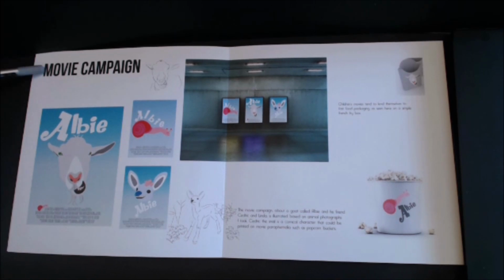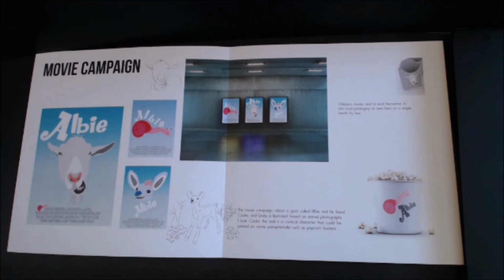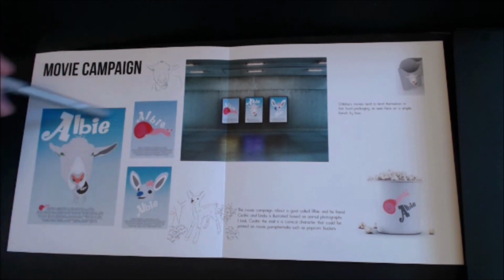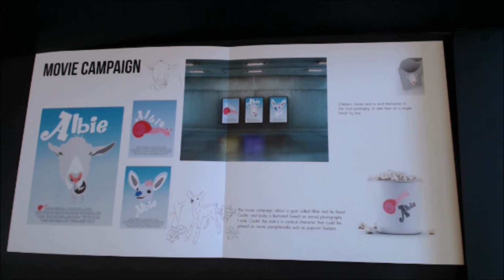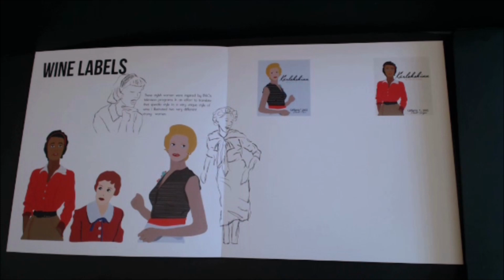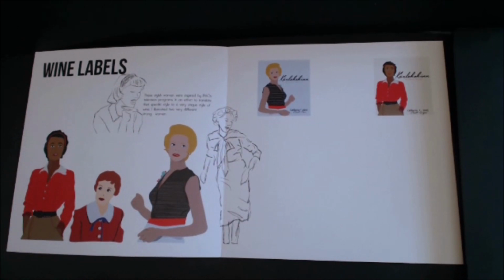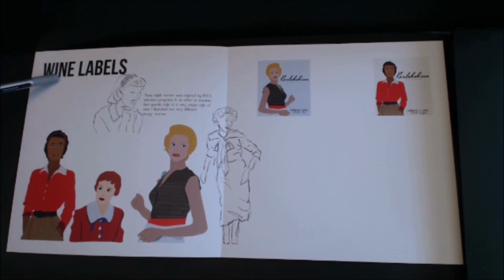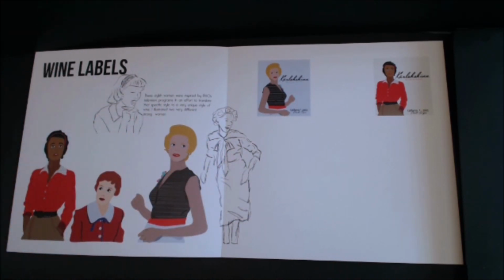Failing Portfolio Review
This portfolio failed. I heavily suggest that you sit down over a meal or cold/hot beverage(s) to see the materials and determine for yourself WHY it failed. This student made it through 16 weeks of this course, but can you see what specific things made this a failing portfolio? How would you fix this if it were yours?